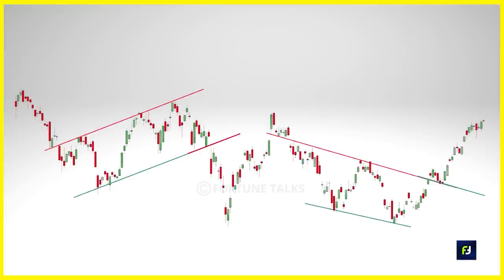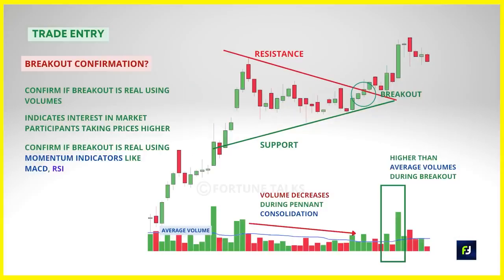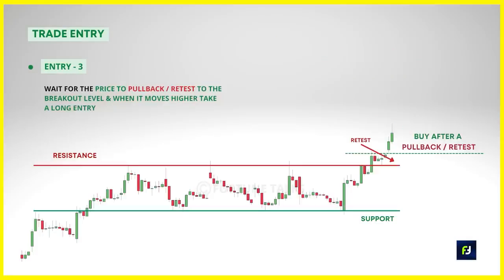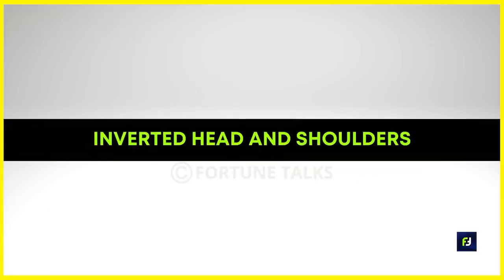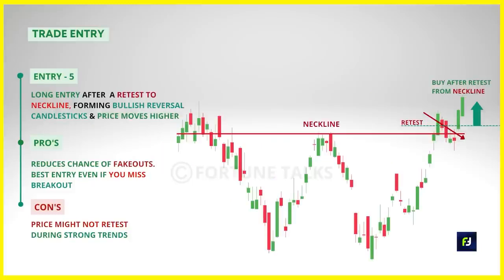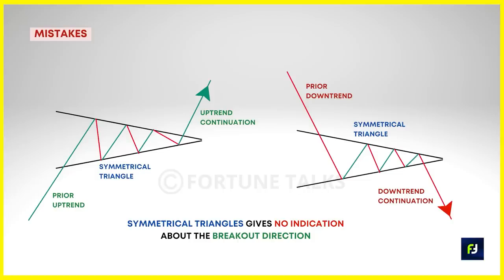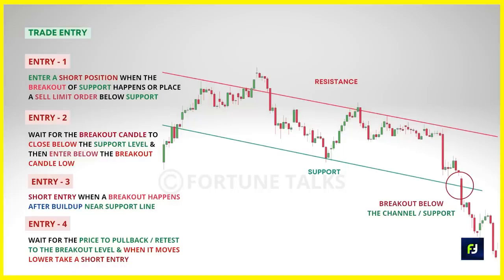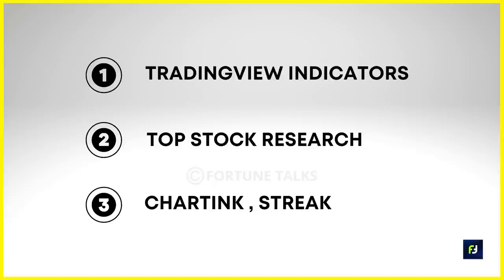Master Stock Charts: Your Guide to Technical Analysis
A master candlestick, often referred to in the context of price action trading, is a larger candlestick that encompasses one or more smaller candlesticks. It typically indicates significant market activity and can signal potential breakout points.

### Key Points:

1. **Identification**: A master candlestick is generally larger than preceding candles and can show a strong move in one direction.

2. **Types**:
   - **Bullish Master Candle**: Indicates potential upward momentum if followed by a breakout above its high.
   - **Bearish Master Candle**: Suggests potential downward movement if the price breaks below its low.

3. **Trading Strategy**:
   - Wait for confirmation: Look for price to break above or below the master candle's high or low.
   - Use stop-loss orders just outside the master candle to manage risk.

4. **Context**: Consider market context and trends; master candlesticks are more significant when they align with broader market trends or key support/resistance levels.

Using master candlesticks can be a powerful tool in price action trading. If you need more details or examples, let me know!

Candlestick charts are a popular tool in technical analysis for visualizing price movements in financial markets. Each candlestick represents a specific time period (e.g., one minute, one hour, one day) and provides four key data points:

1. **Open**: The price at the beginning of the period.
2. **Close**: The price at the end of the period.
3. **High**: The highest price during the period.
4. **Low**: The lowest price during the period.

### Structure:

- **Body**: The filled or hollow part of the candlestick, representing the price range between the open and close.
  - **Bullish Candle**: If the close is higher than the open (often displayed as green or white).
  - **Bearish Candle**: If the close is lower than the open (often displayed as red or black).

- **Wicks (or Shadows)**: Lines above and below the body, indicating the high and low prices for the period.

### Patterns:

Candlestick patterns can indicate potential market reversals or continuations. Some common patterns include:

- **Doji**: Indicates indecision, where the open and close prices are very close.
- **Engulfing**: A larger candle that engulfs the previous one, signaling potential reversal.
- **Hammer**: Suggests a potential bullish reversal after a downtrend.

### Usage:

Traders use candlestick patterns to gauge market sentiment, identify potential entry and exit points, and make informed trading decisions. If you’d like to know about specific patterns or how to analyze them, let me know!

Candle sticks
Candle sticks pattern

Candlestick patterns are formations created by one or more candlesticks on a price chart that can indicate potential market reversals or continuations. Here are some key candlestick patterns:

### Bullish Patterns

1. **Hammer**: A small body at the top with a long lower wick, indicating potential reversal after a downtrend.
2. **Bullish Engulfing**: A small bearish candle followed by a larger bullish candle that completely engulfs it, signaling a possible reversal.
3. **Morning Star**: A three-candle pattern that includes a bearish candle, a small-bodied candle, and a bullish candle, indicating a reversal after a downtrend.

### Bearish Patterns

1. **Shooting Star**: A small body at the bottom with a long upper wick, suggesting a potential reversal after an uptrend.
2. **Bearish Engulfing**: A small bullish candle followed by a larger bearish candle that engulfs it, indicating potential reversal.
3. **Evening Star**: A three-candle pattern that includes a bullish candle, a small-bodied candle, and a bearish candle, indicating a reversal after an uptrend.

### Continuation Patterns

1. **Doji**: A candle with a small body where the open and close prices are almost the same, indicating indecision.
2. **Spinning Top**: A small-bodied candle with long wicks, suggesting indecision but can indicate continuation in the prevailing trend.

### Key Considerations

- **Confirmation**: Always look for confirmation with the following candles to validate the pattern.
- **Volume**: Higher volume can increase the reliability of a pattern.
- **Market Context**: Patterns should be considered in the context of overall market trends and support/resistance levels.